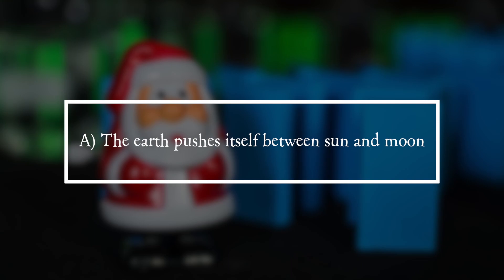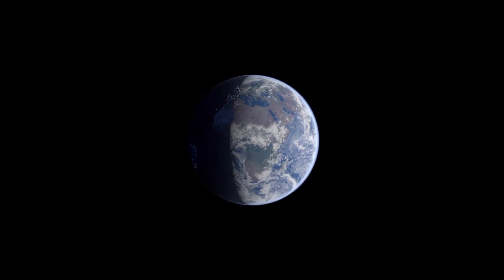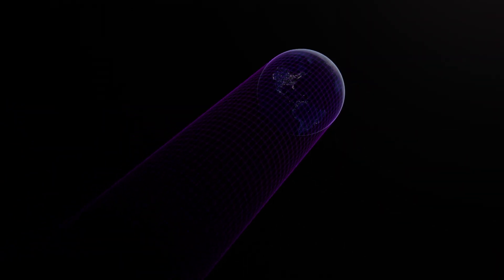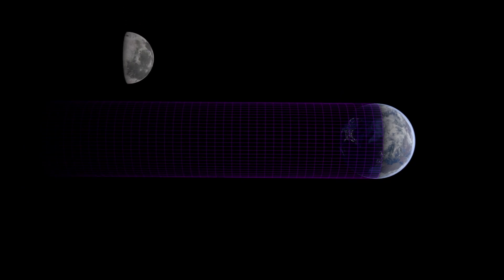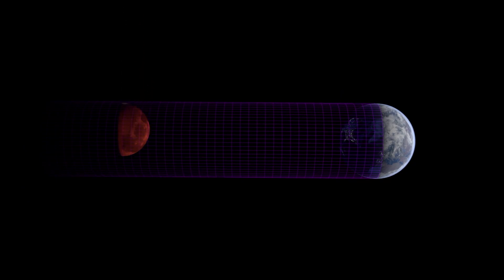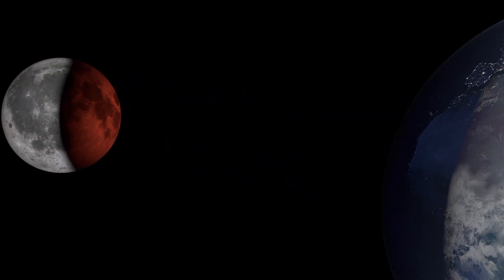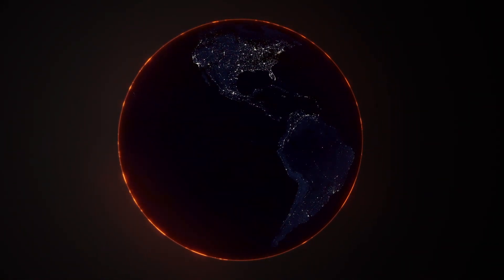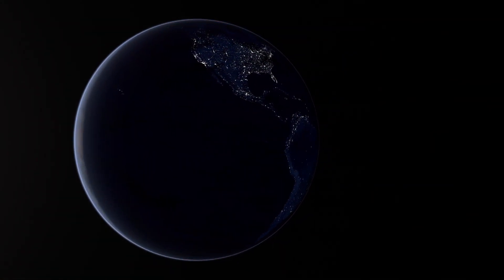PiA - Physics in Advent 2018 - solution 04